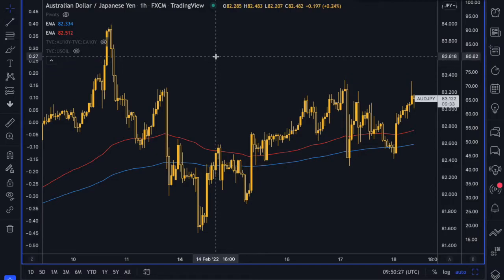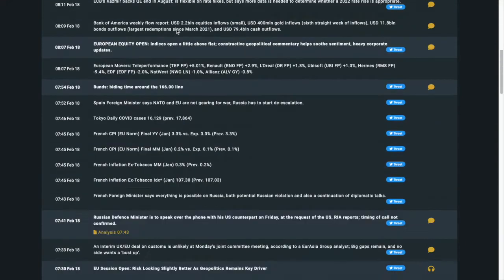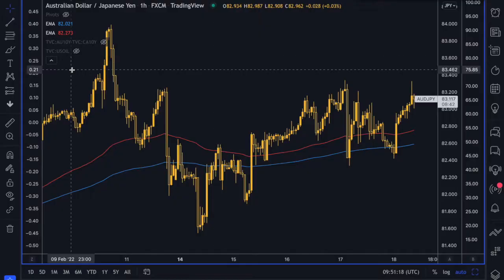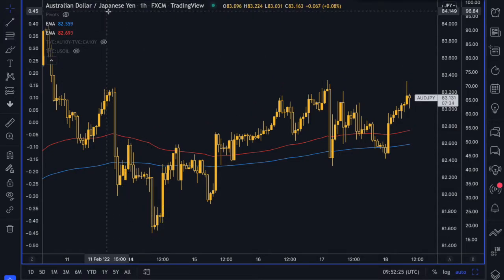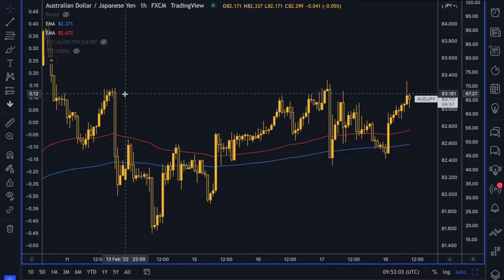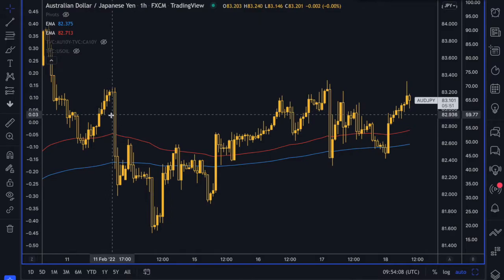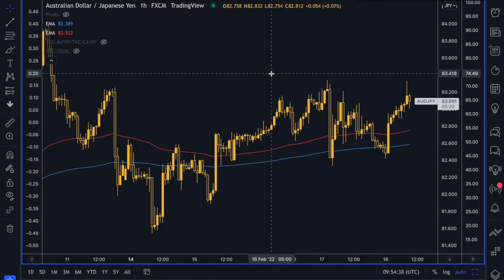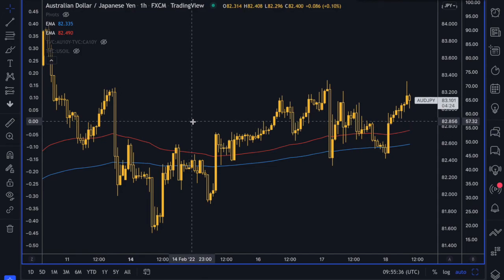How to trade geo political risk events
Learn these skills and more from me here-